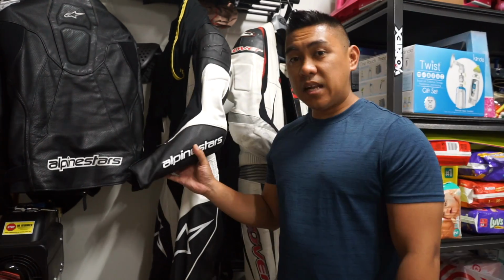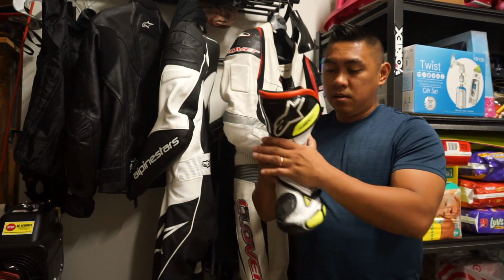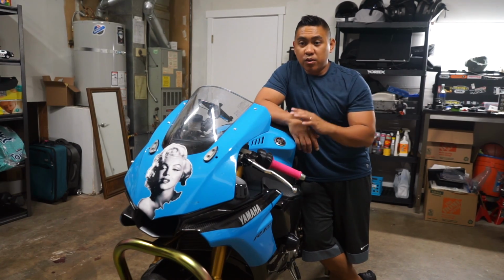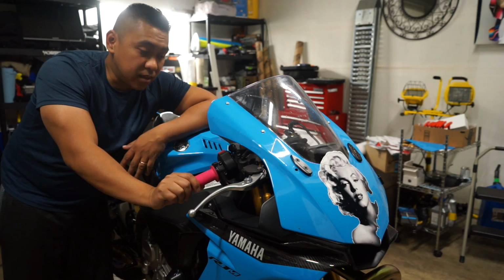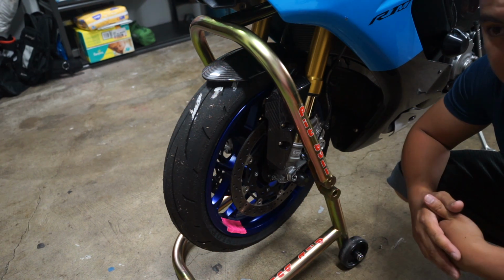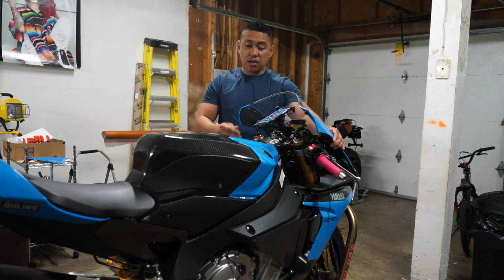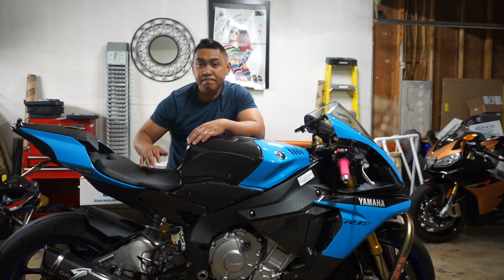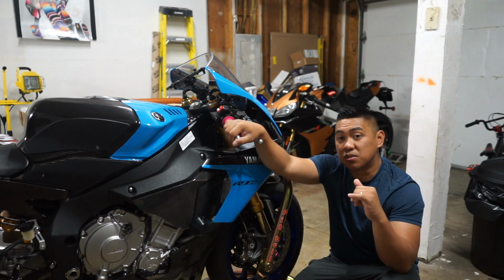Motorcycle Track Day Guide (Beginners) Part 1 of 2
Hey guys.  Just wanted to shed some light on how to start doing track days.  I know some people get nervous, or think that it's expensive, but I wanted to share my two cents and give you guys a little guide on how to start.  I love riding at the track!  If you haven't been I really suggest you go.  There are a lot of knowledgable and helpful people there that would be more than willing to help you out and hang with you if you go alone.

Some things that I missed that were kinda obvious.

+ Bring tools!  Even a small box of tools.
+ Food!  Although the track days I've gone too have some sort of food stand, it's a good idea to still bring food and drinks!
+ Chairs!  Gotta take a break in between sessions.
+ Extra gas!  Gas cans obviously so you can continue about your day!

Basically that's it guys!  Enjoy the video and I hope this helps some of you looking to do your first track day!

Don't forget to check out the second part of this video for the track footage!